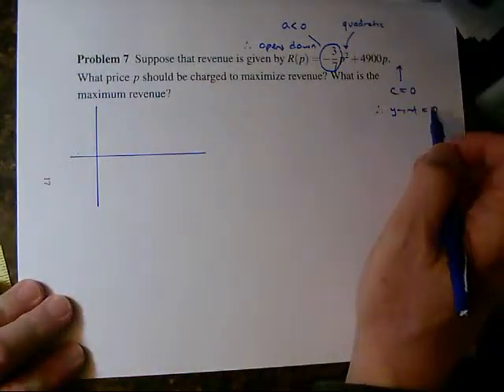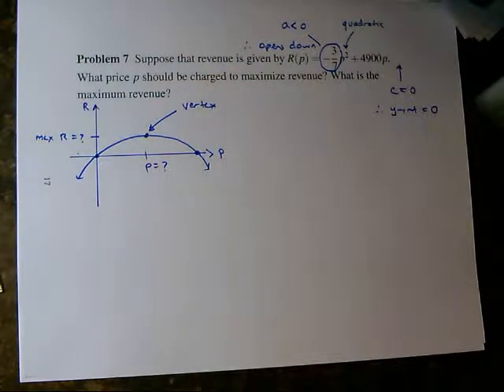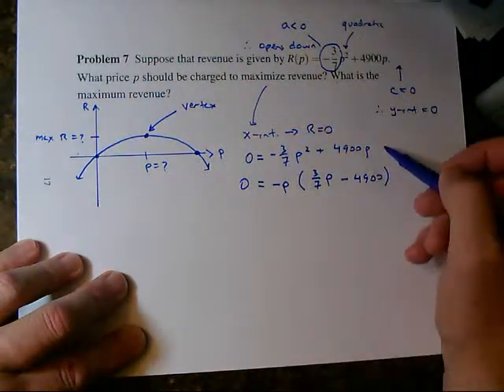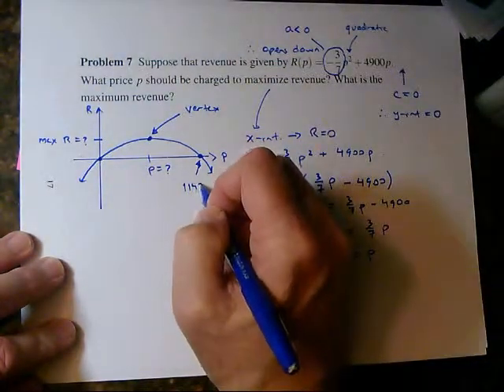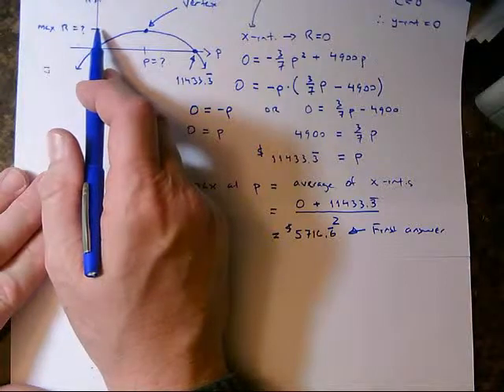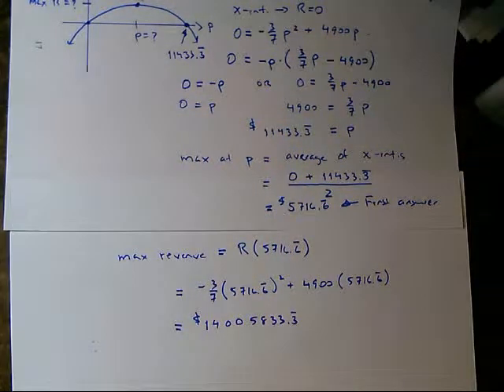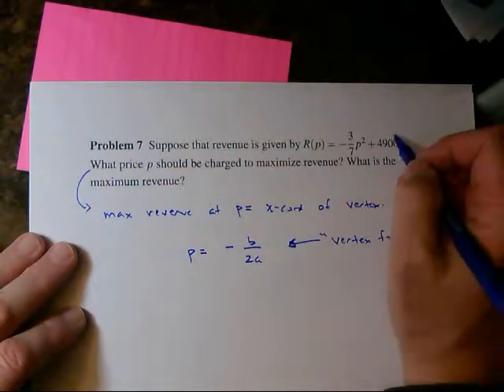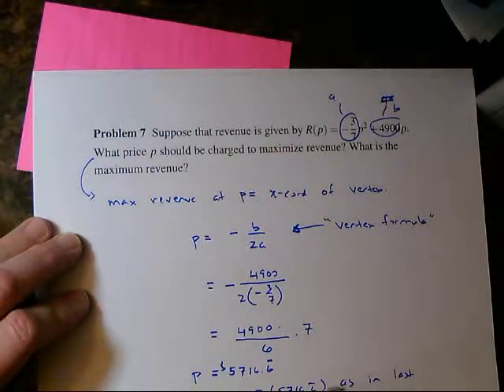Section 2.4 Problem 7